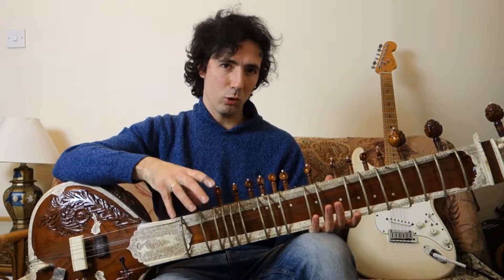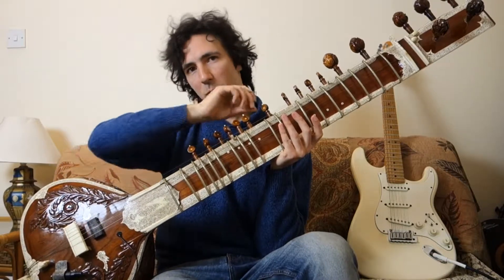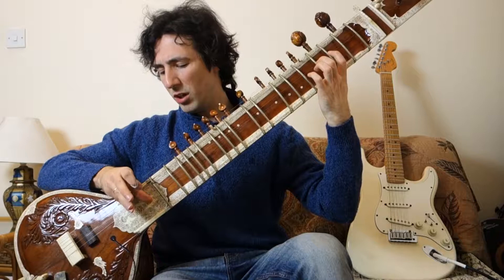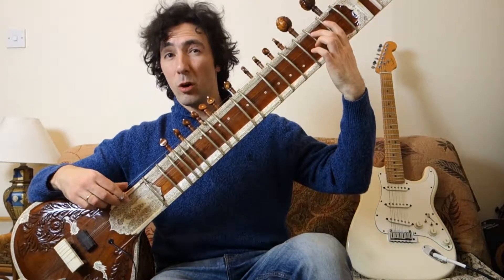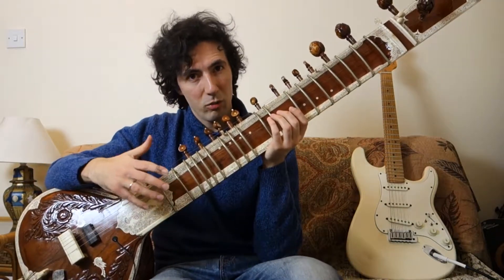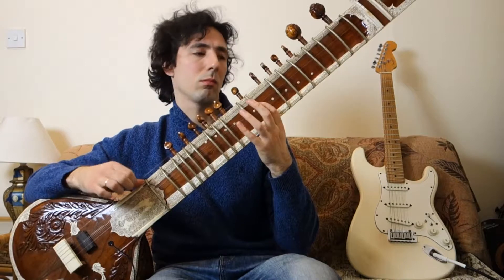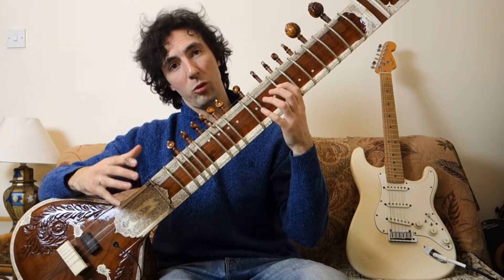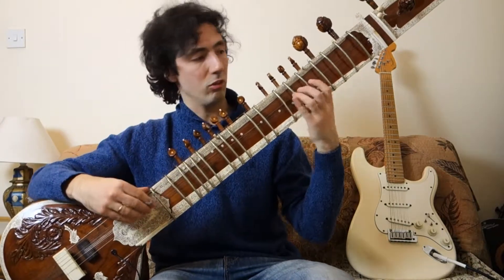What makes the Sitar special - Creating a Guitar for Indian Classical Music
As a member you get all these benefits:

*Access all of our video courses
*Attend Live-streams with in-depth tutorials
*Submit questions to be answered in detail
*Tab notation and neck diagrams to help you learn
*Over 15hrs of video lessons and demos

5% of profit goes to Covid relief funds in association with my close friends at the Tulsi Trust India.

These video courses are a unique resource for adapting Indian Classical Music to the guitar. The knowledge I am able to present here is largely thanks to my Gurus Roopa Panesar and Shakir Khan who both play sitar. They have provided much of the raw material and I have used my experience as a guitarist, teacher and sitar student to develop the techniques and stylistic choices to suit this beautiful and powerful style of playing.